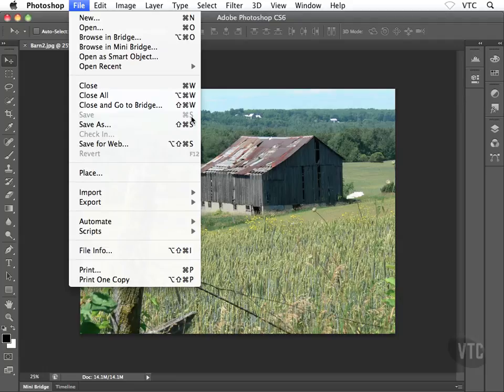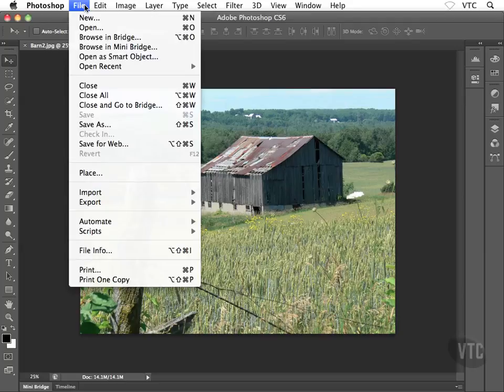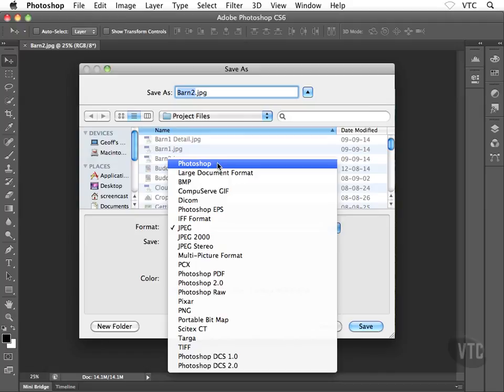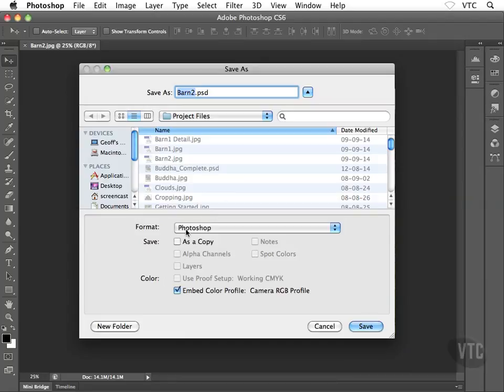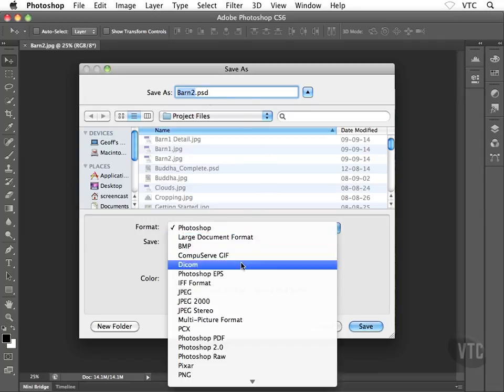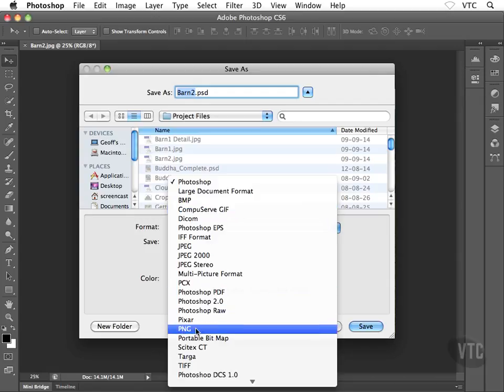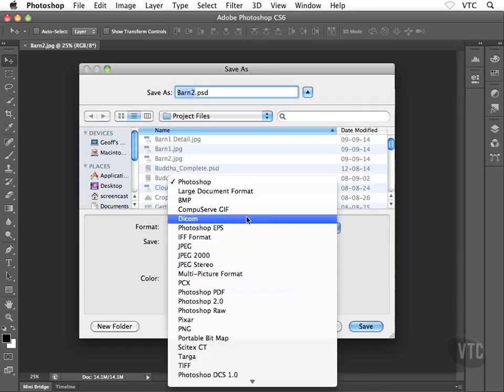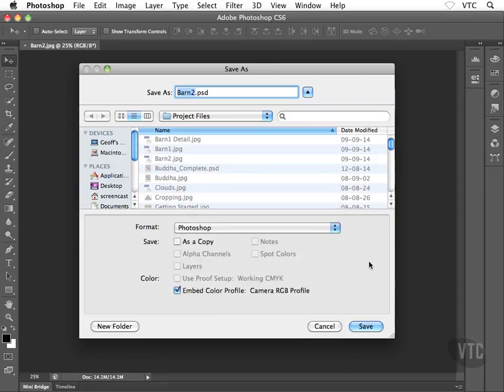Photoshop tutorials 23 Saving Understanding File Formats